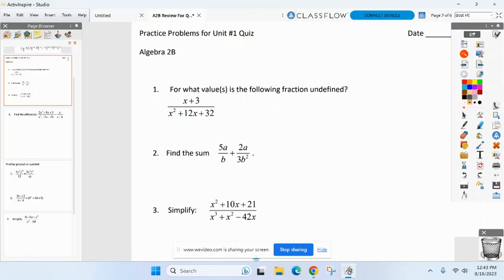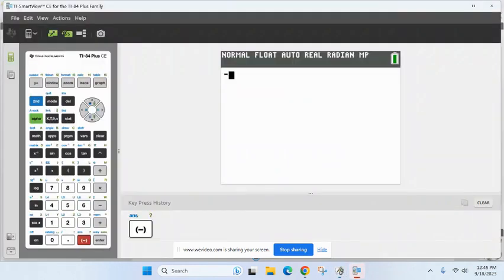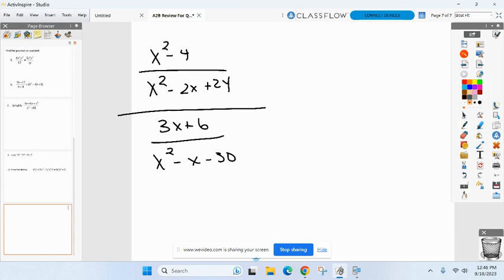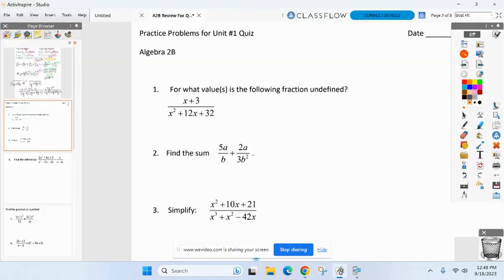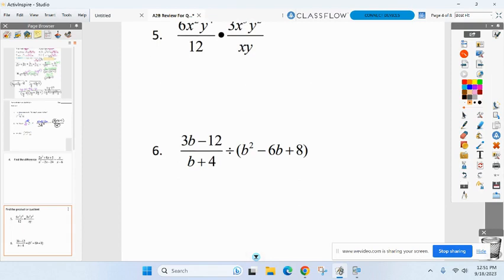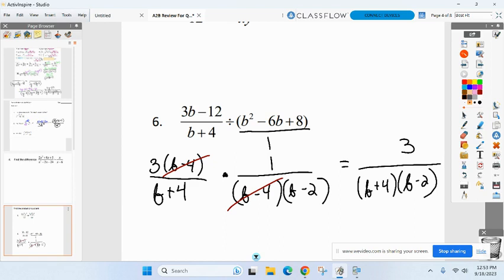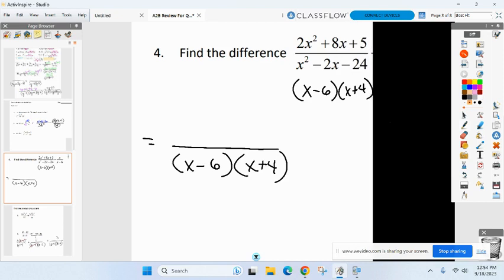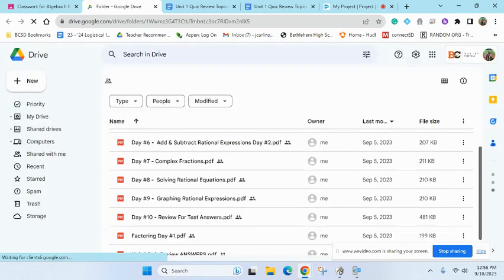A2B Sept 18th - Unit 1 - Review For Quiz